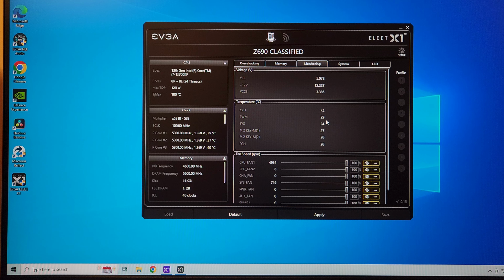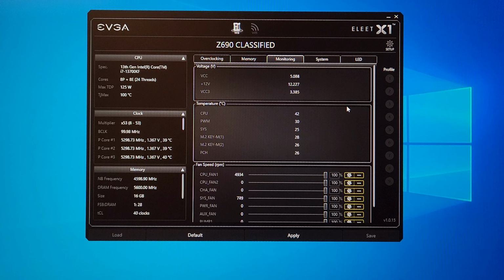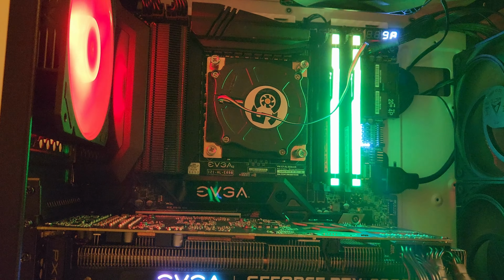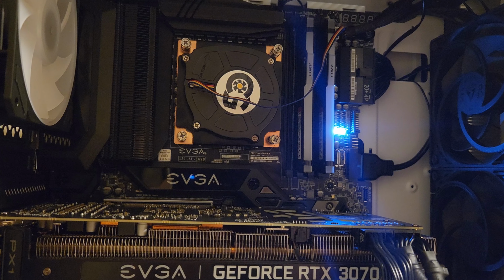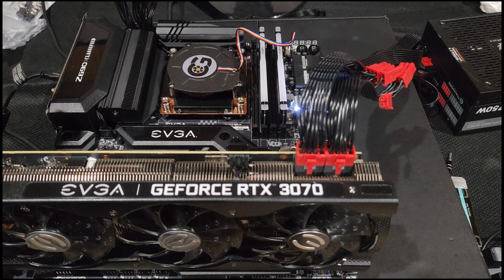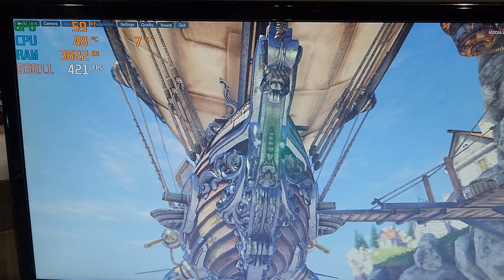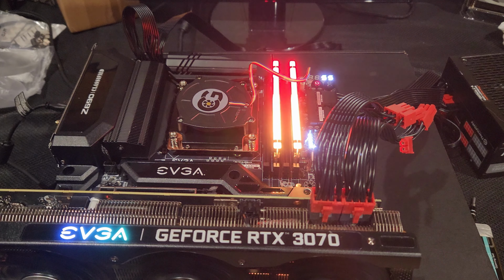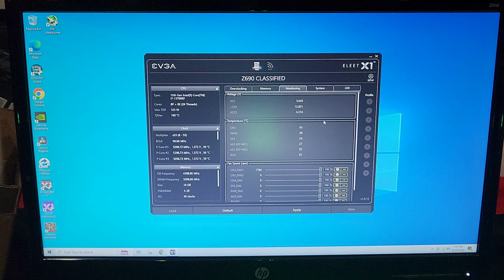Coolerguys 1U cooler LGA 1700(installing on gaming pc)